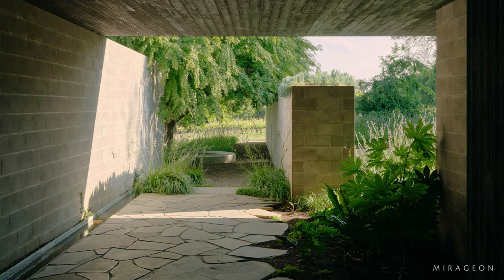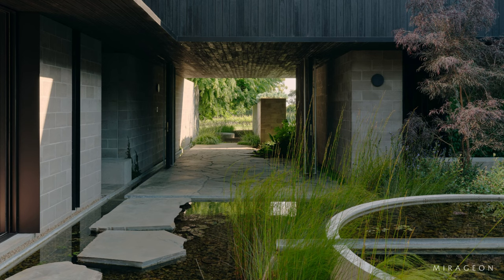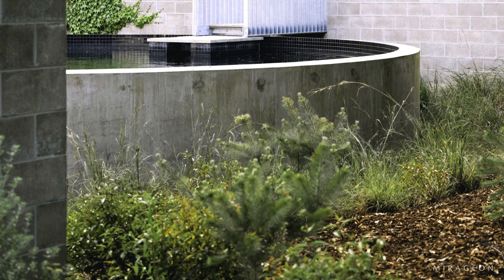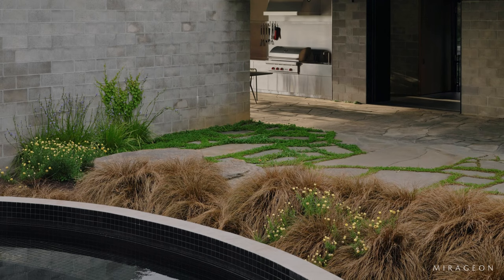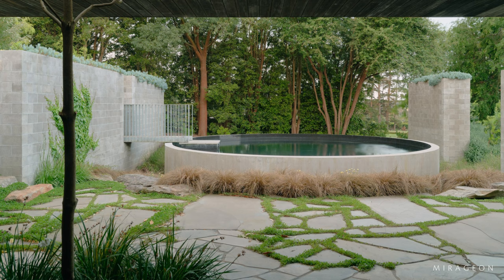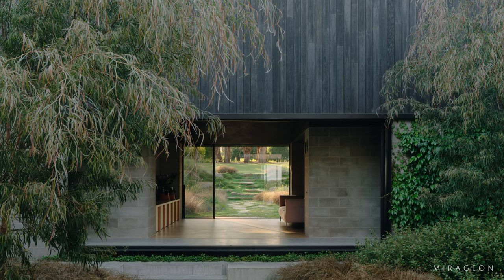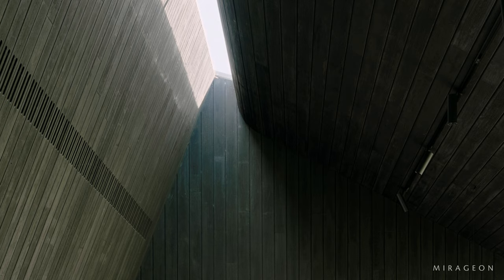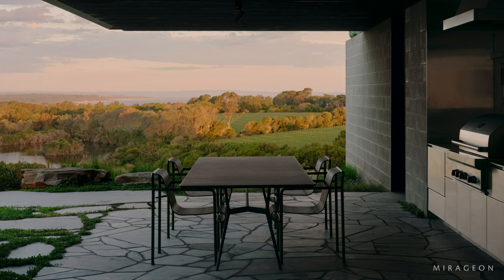Low-Slung Roof with Deep Eaves Shelters Blockwork Home | Merricks Farmhouse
The Merricks Farmhouse is conceived as an abstraction of a typical Australian farmhouse. Although its location on a prominent hilltop affords it the best views, it also means that the house is somewhat exposed to the coastal climate of the region.

Spread out over a single level, the house's layout is arranged to counterbalance this, creating a large and sheltered central courtyard garden. This courtyard becomes the most important room in the house, acting as a reference and refuge from the expansive nature of the landscape, as well as an introspective focal point for the house when night falls. The weight of the walls, the wide eaves, and the dark ceiling finishes further enhance this experience of refuge within a broader context.

The Merricks Farmhouse is an exemplary exploration of the vernacular language of the Australian farmhouse as a place of refuge, shelter, and comfort.

Nestled into the hillside of a panoramic property overlooking the vineyards of the Mornington Peninsula, a courtyard plan provides protection from the elements. Sculpted, skylit roof forms provide a subtle light quality to the otherwise diffusely lit interiors, with expansive views to the coastline beyond.

The omnipresent central courtyard contains a lush, landscaped garden that brings light, air, and connection into the internal spaces, and provides refuge from the often-harsh coastal environment. The relationship with the landscape is maintained throughout with secluded garden views offered to every room.

There is a richness and rigor in the palette of materials: muted concrete blocks in the weight of the walls, and generous glazed views framed by charcoal ceilings and light shafts. The care in detailing and quality of construction speaks volumes about the collaborative partnerships and trust garnered between client, architect, builder, and landscape designer.

Credits:

Architects: Michael Lumby Architecture, Nielsen Jenkins
Photographs: Tom Ross
Location: Mornington Peninsula, Australia
Area: 640 m²
Year: 2021